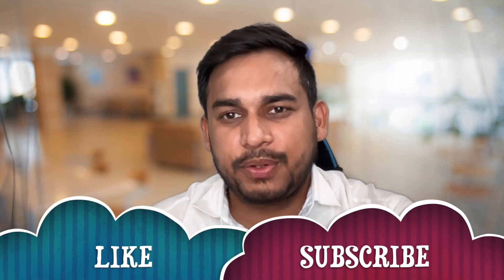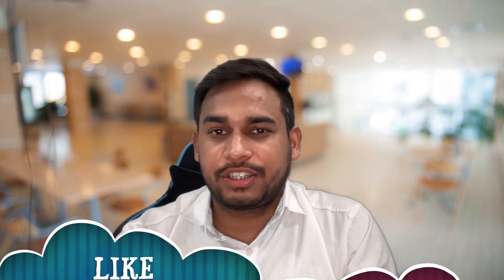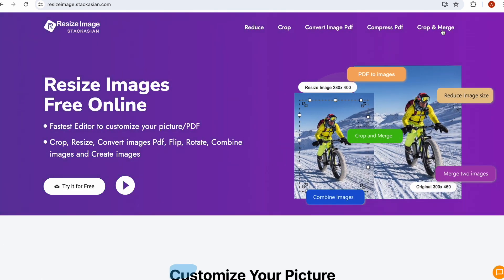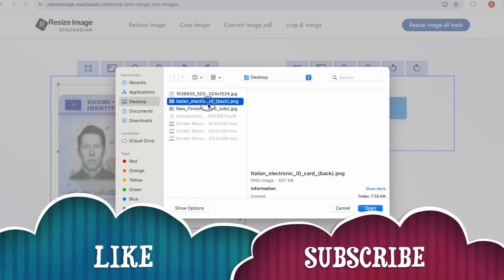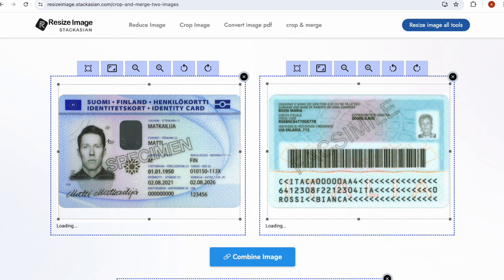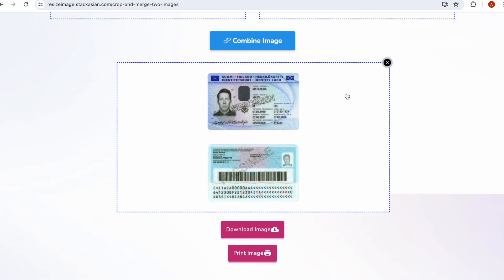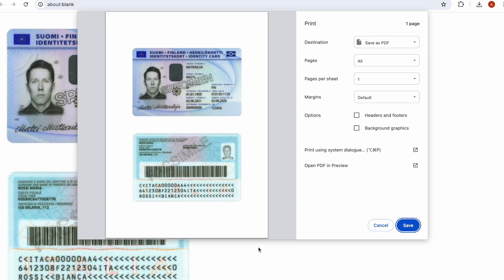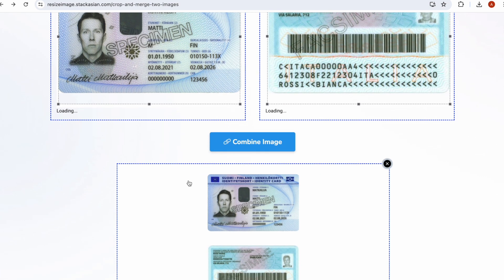combine id card images online for free with stackasian tools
Looking to combine your ID card images seamlessly? Look no further! With Stackasian's free online tool, merging your ID card images has never been easier. Say goodbye to bulky, disjointed cards and hello to a streamlined solution. In this tutorial, we'll walk you through the simple steps to merge your ID card images effortlessly. Save time, save hassle, and get your merged ID cards ready in minutes. Try Stackasian now and upgrade your ID cards hassle-free!